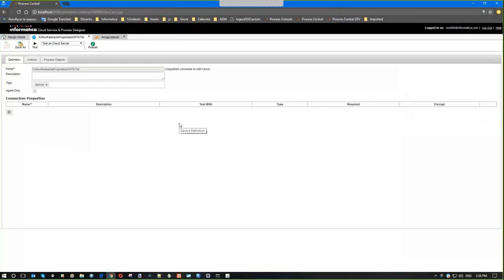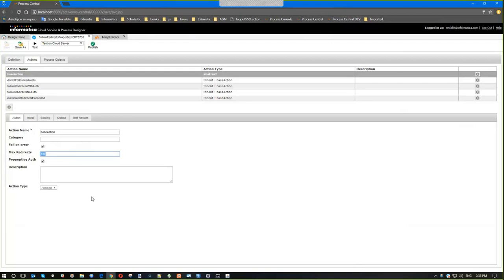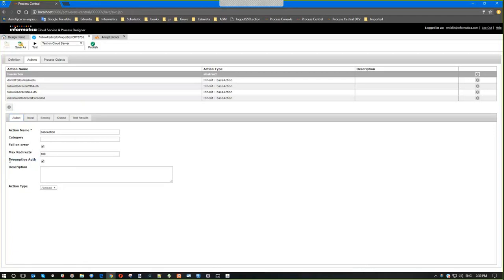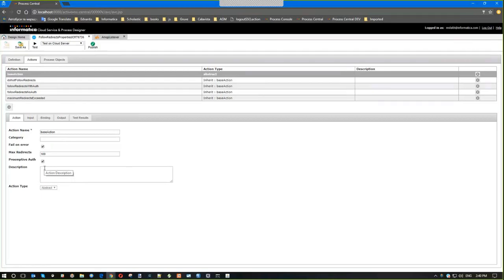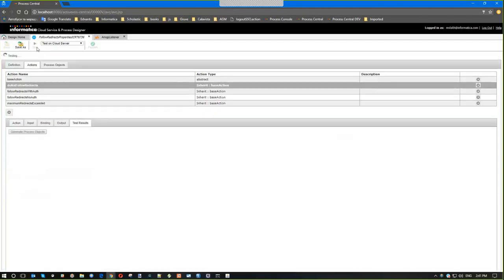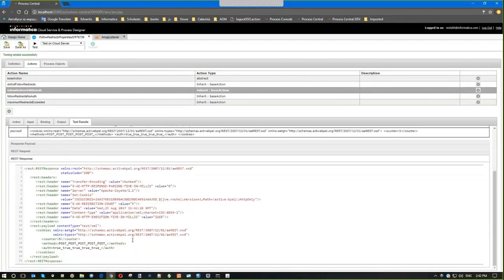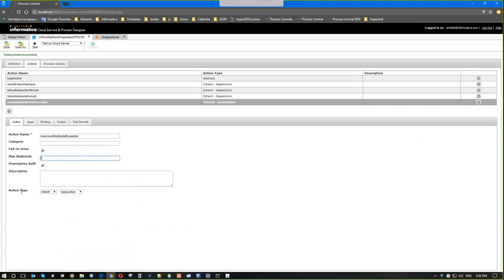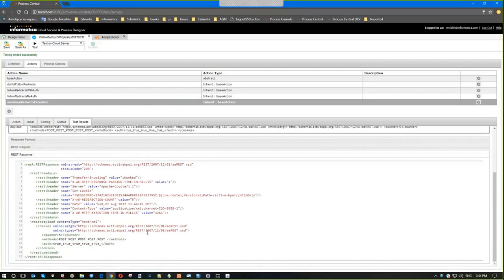Enhancements to Service Connector actions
In this video, Mykhailo Vlakh covers the enhancements done in service connectors, as given below
• Max Redirects: Specify the maximum number of endpoints to which a service connector can redirect.
Previously, there was no limit to the number of redirects that a service connector could make. This could lead to the service connector performing an infinite loop of redirects.
• Preemptive Auth: Send authentication details along with a request to an endpoint. This enhancement reduces the number of exchanges between a service connector and an endpoint.
Previously, the service connector would send authentication details to an endpoint only after the endpoint requested authentication.